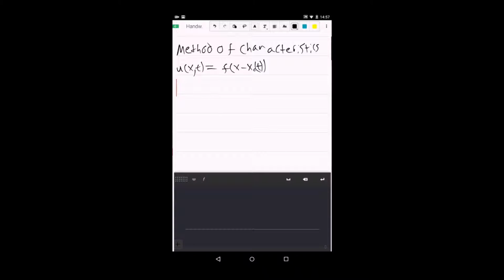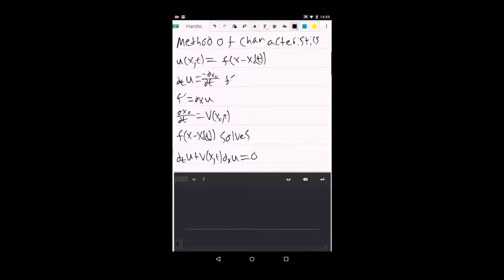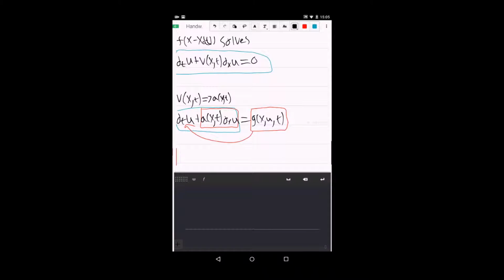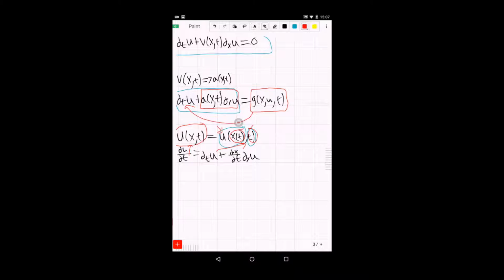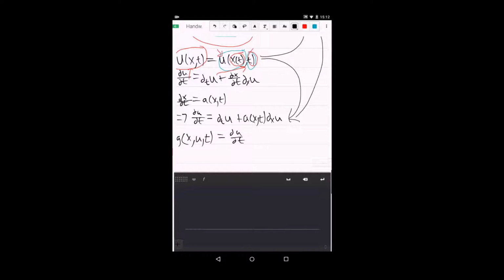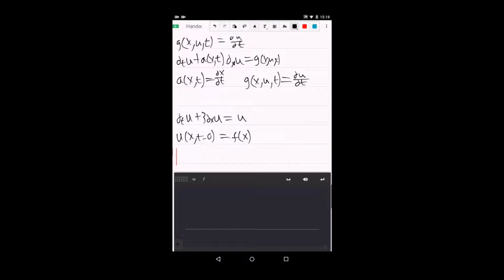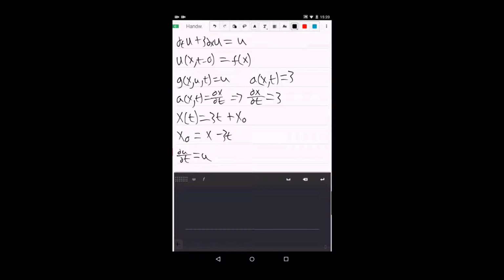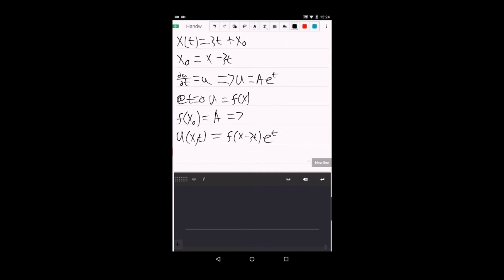Method of Characteristics for APMTH 105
Working through Lecture Notes 26